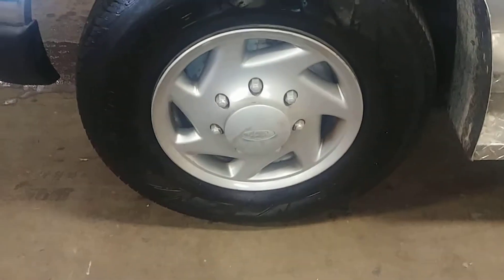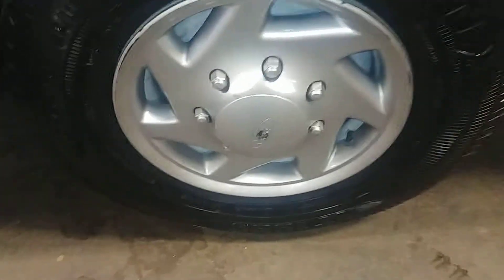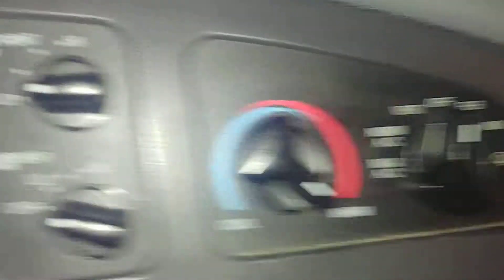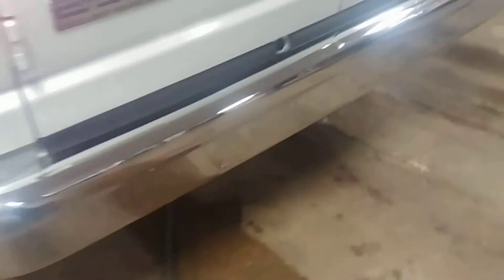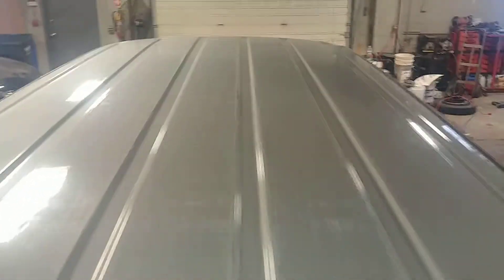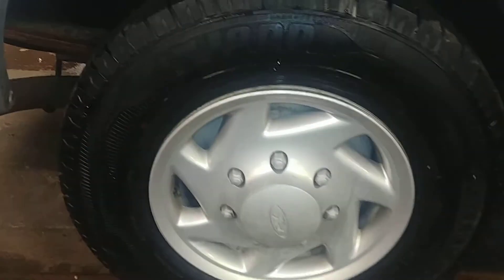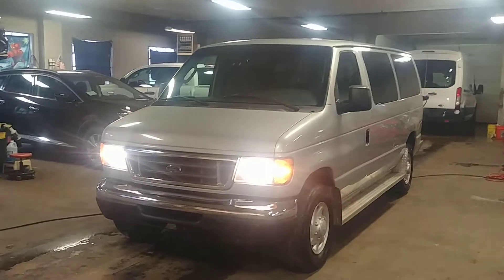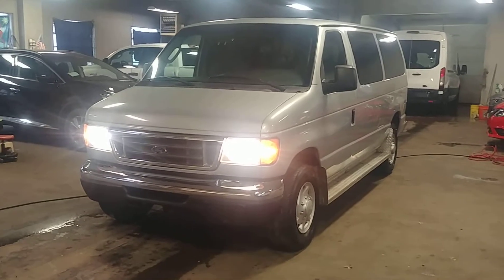2006 Ford Econoline Wagon XLT 12 PASSENGER WAGON